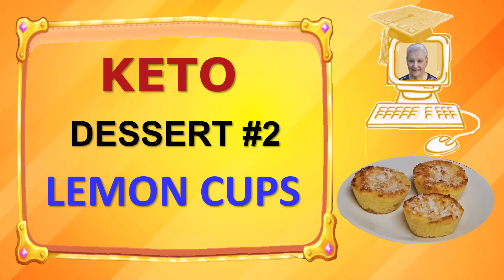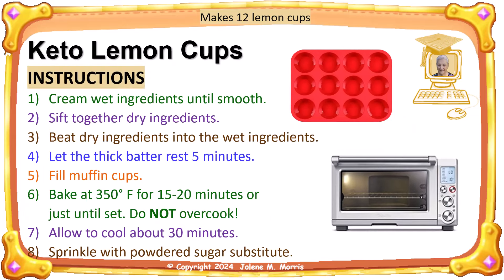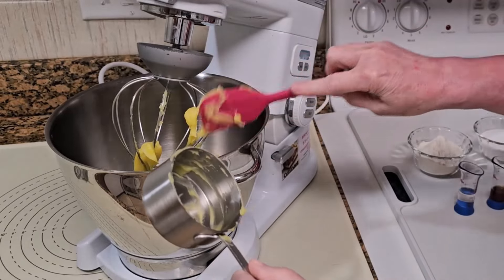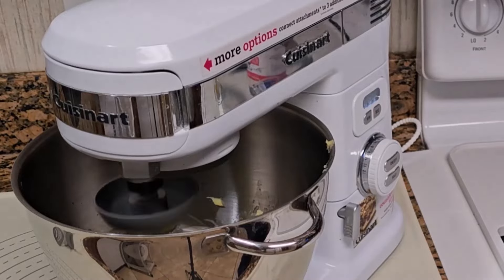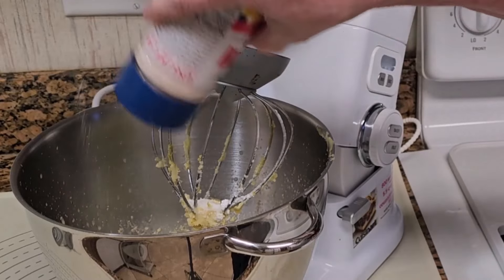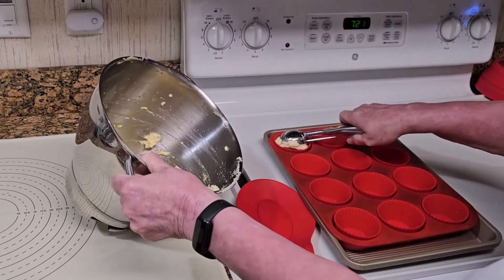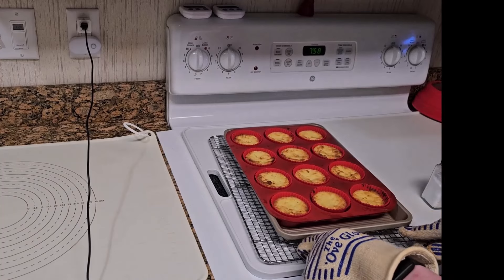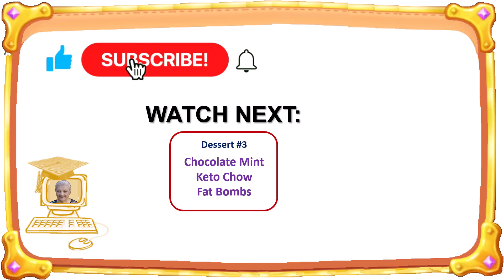Low-carb Lemon Cups [Keto Dessert #02]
In this video, I will show you how I make my dessert #2, low-carb Lemon Cups.

TIME STAMPS & TABLE OF CONTENTS
00:00 Introduction
00:08 Lemons from My Neighbor
00:33 INGREDIENTS
00:56 INSTRUCTIONS
01:16 DEMO
05:17 And there you have it!  ☺
05:24 Watch Next - Please Subscribe 🙏

LINKS TO INFORMATION ABOUT THE EQUIPMENT & TOOLS I USED IN THE DEMO
Microplane Zester Grater
Mini Silicone Muffin Molds
Breville Smart Oven Air Fryer Pro
Cuisinart 5-1/2-Quart 12-Speed Stand Mixer
OXO Good Grips 7-Piece Nesting Measuring Beaker Set
Scoop, #40, 2 Tbsp, 30 ml, 1 oz, 18/8 stainless steel
Mini Silicone Spatula Set
Silicone Spoon Rest

ABOUT ME & MY YOUTUBE CHANNELS
Hi, my name is Jolene Morris, I am 80-years-old, and I have been teaching mathematics for about 60 years!  I first made mathematics videos in the mid-1980's with a newly invented camera called a camcorder. I would record me teaching mathematics at the chalkboard. I would share those videos with my students. I later recorded math tutorials when screen recording software was invented, and I shared those tutorials on CD-ROM, our school's network, later online. I created my _Visual Mathematics_ channel shortly after YouTube was invented in 2005. I currently create my (faceless) mathematics videos using PowerPoint and screen recording/editing software called Camtasia.

In May 2022, I was diagnosed with diabetes so I started practicing a Keto lifestyle. In order to keep a record of my journey and share my experiences with other Keto individuals, I created a second YouTube channel called _My Keto Journey._ I create my (faceless) Keto videos using PowerPoint and screen recording/editing software called Camtasia.

On both of my channels, I have a playlist explaining how I make my YouTube videos. I am not an expert at mathematics, Keto, or YouTube, but I am excited to share what I know. I create about 2 videos each week, one for each channel. *Please* share your comments and reactions with me below [in the comments area] -- I read and respond to every comment I receive.

1.  What did you like about this video?
2.  What could be improved with this video?
3.  What tip do you use that I didn't mention in this video?
4.  What topic about Keto would you like to see me create next?